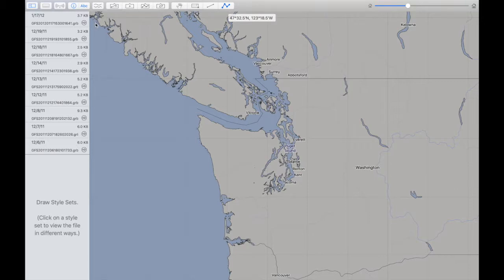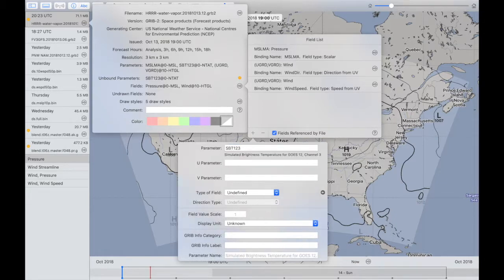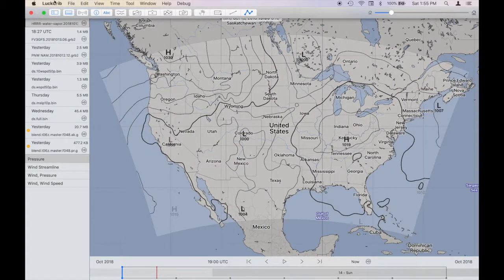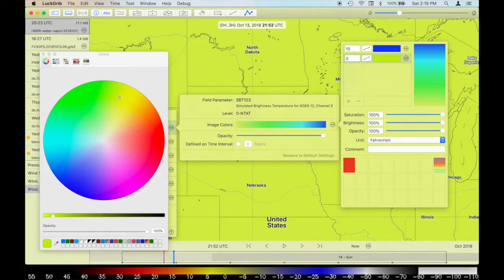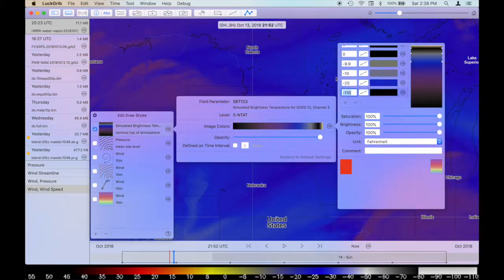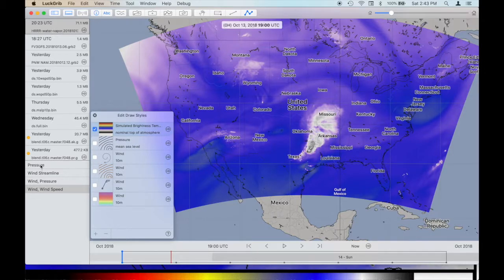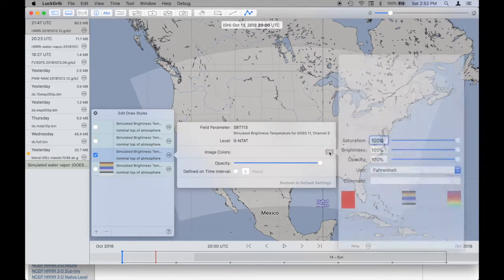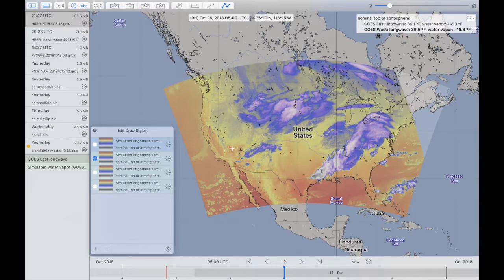Customizing draw settings on macOS LuckGrib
This video demonstrates how to add support to LuckGrib for a GRIB parameter which may not yet be supported in the application.  Support for simulated satellite data is added to the application.

If you are interested in customizing how LuckGrib shows any of the existing fields, this video will show tips on how to do that.

Once you have customized the app's draw settings, those customizations can be shared with others, and this is also briefly shown toward the end of this video.